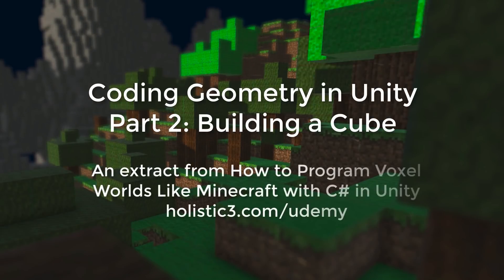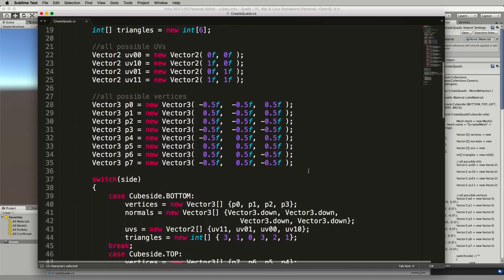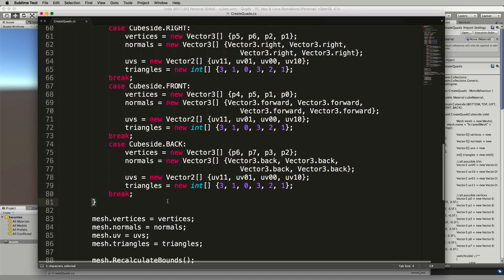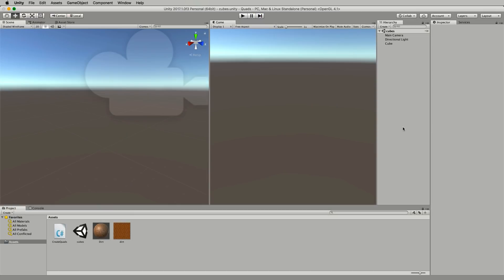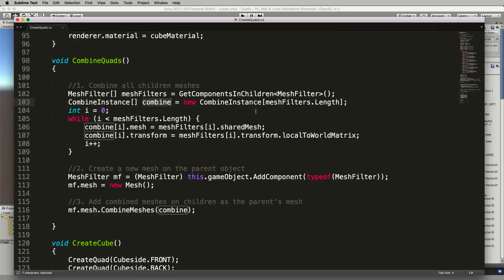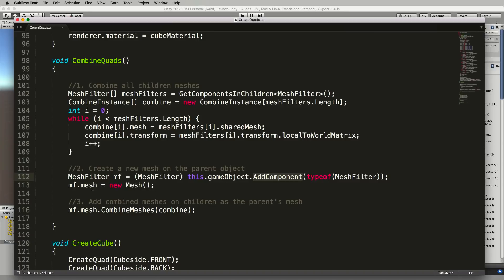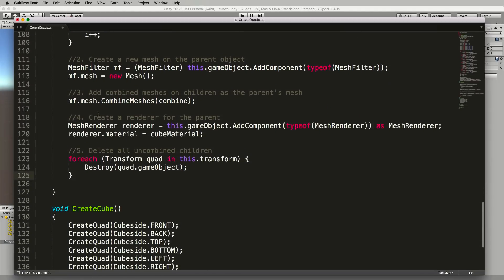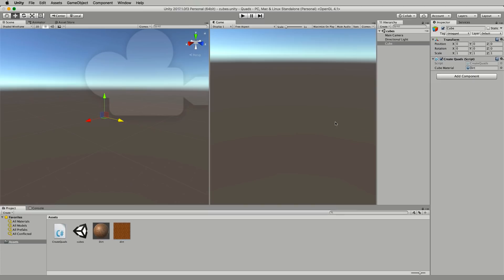How to Program Voxel Worlds Like Minecraft: Building a Cube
In this video I will show you how to program a cube.  This tutorial is an extract from a voxel world creation course on Udemy.